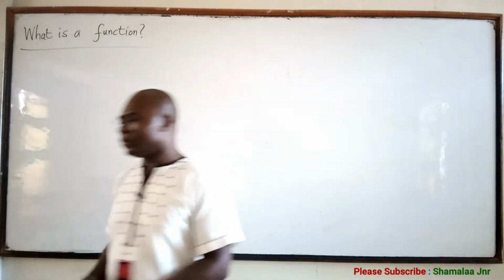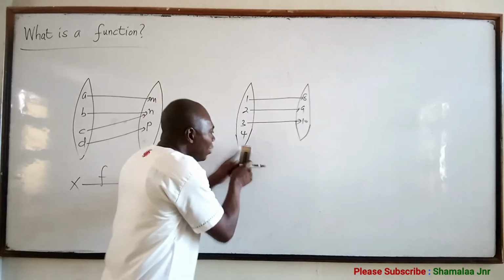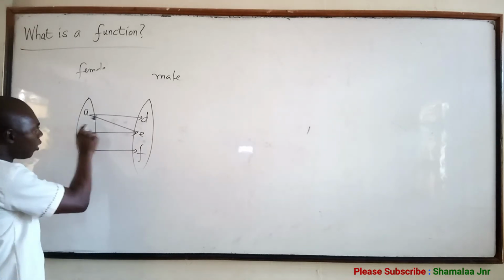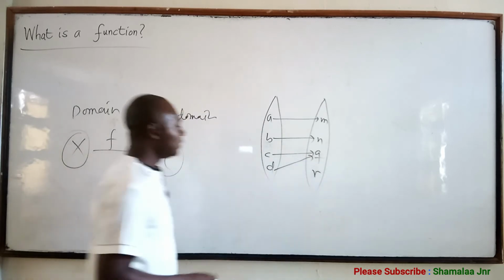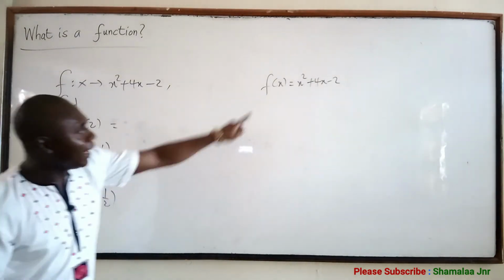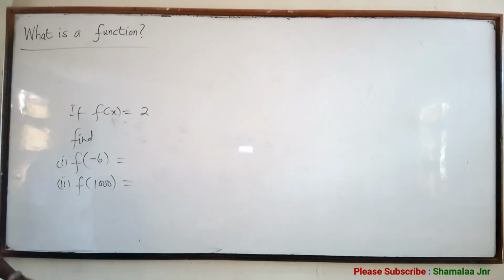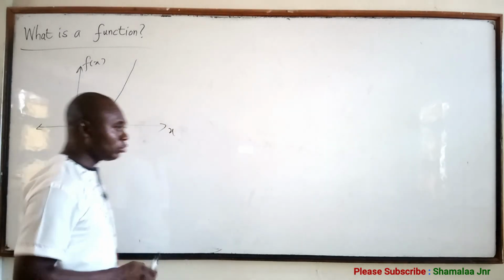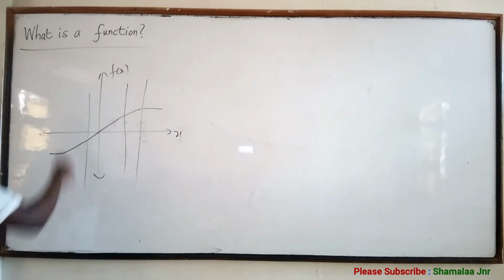What is a Function? - Dr. Douglas K. Boah (Shamalaa Jnr/Archimedes)